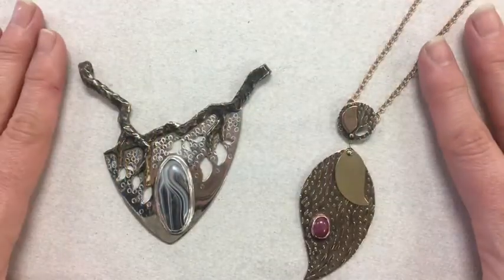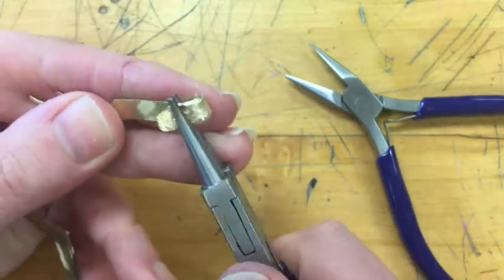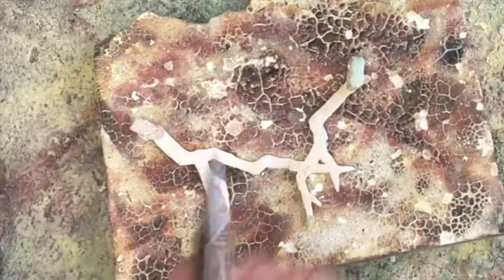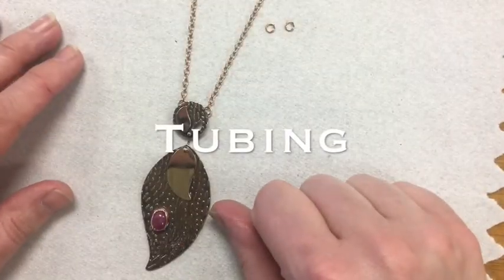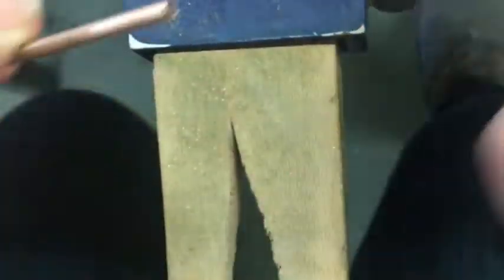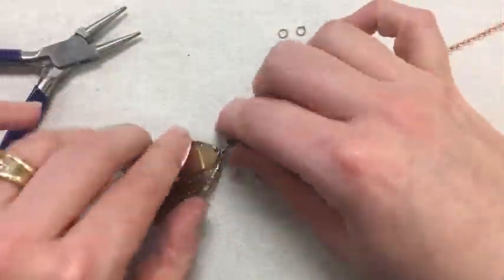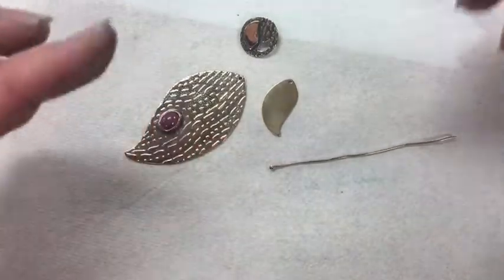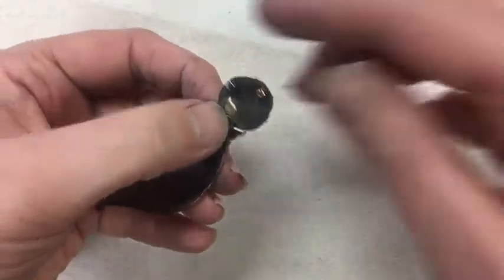Jewelry Techniques: Creative Attachments (bails, ball ended wire, tubing)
This video teaching you three handy and simple techniques to attach metal components to each other or to chain: Bails, Ball-Ended Wire, and Tubing.  Make sure you follow safety protocol when using all shop equipment (hair up, goggles on, no loose clothing, and always be aware of your surroundings).
As always, I'd love to hear your feedback and help you with any questions you may have!